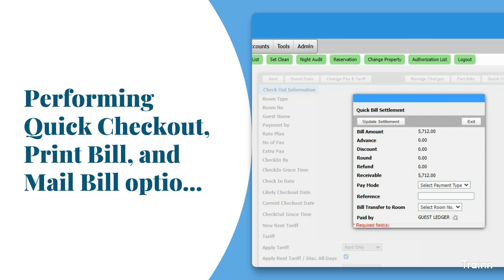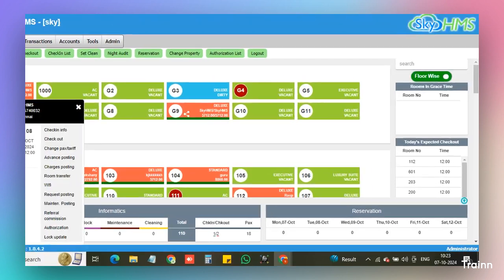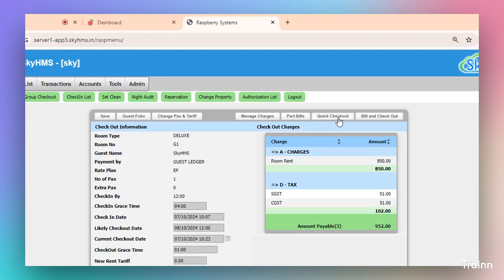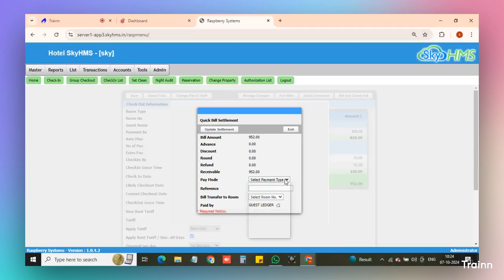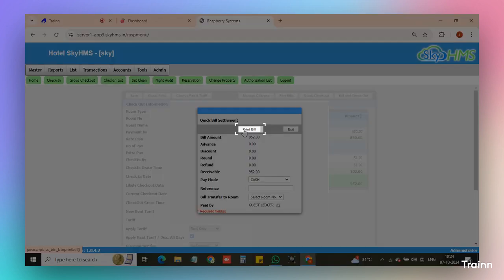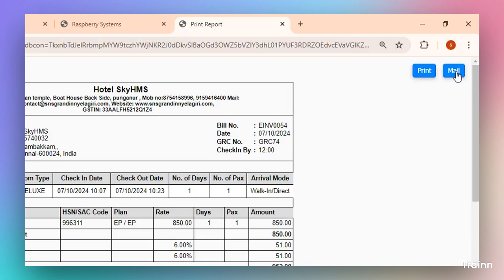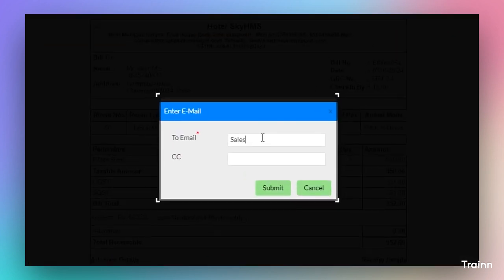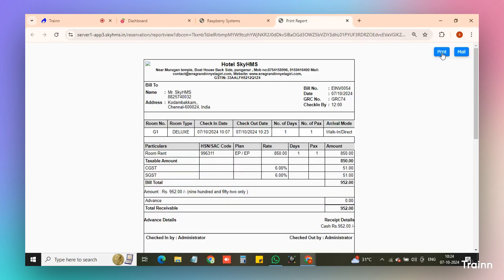Quick Checkout Process: Efficient Steps for Seamless Departures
Welcome to our tutorial on quick checkout with Sky HMS! 🎉 In this video, you'll learn how to effortlessly wrap up a guest's stay in no time. 🚀✨

Quick checkout is super easy! 🌟 Just select the checked-in room, hit checkout, and choose your payment method, like cash. 💵 After that, update the settlement to finish up. ✅ If you need a printed bill, tap print. 📧 It’s a simple way to wrap up a guest’s stay! 🏨✨